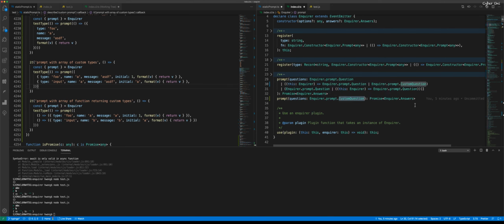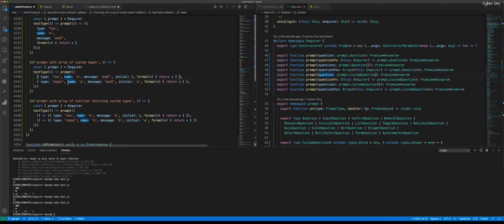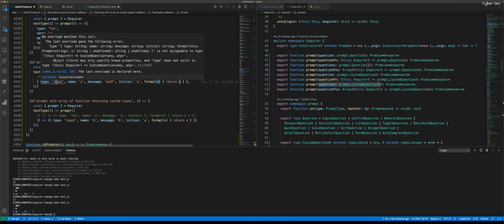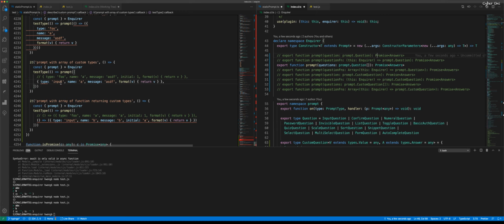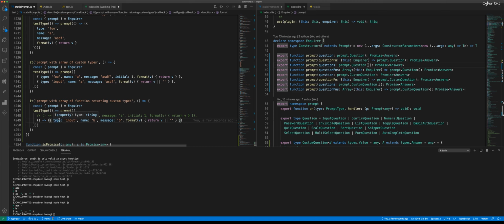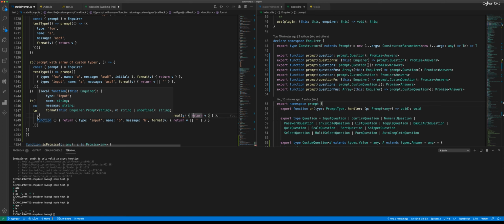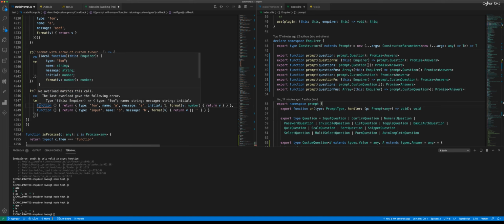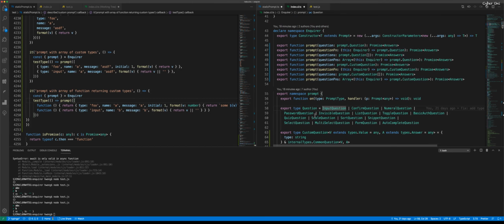typing enquirer 25: extensible discriminated union, wrap up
How to declare a function with a extensible discriminated union parameter